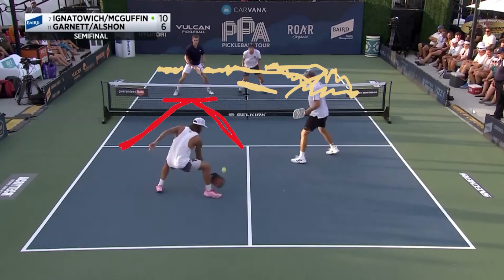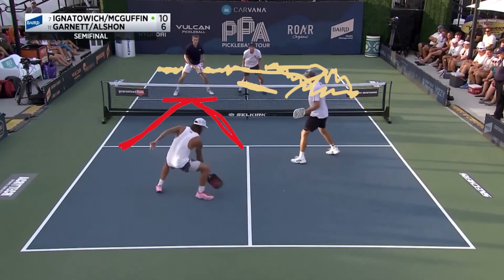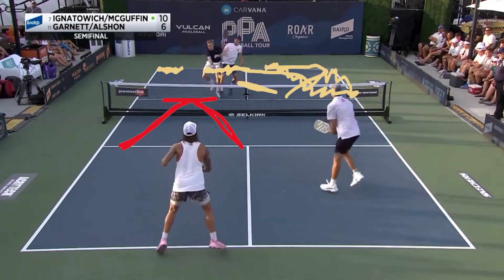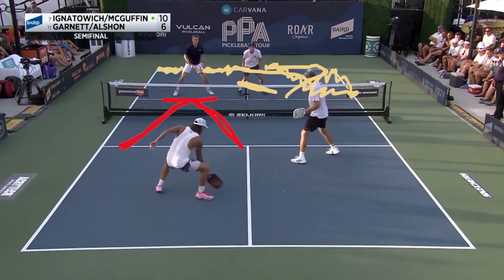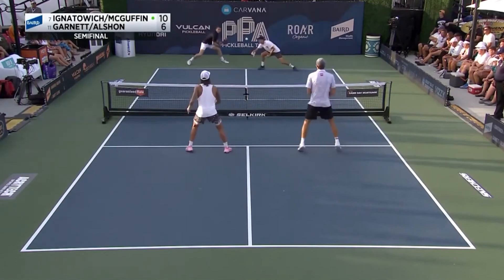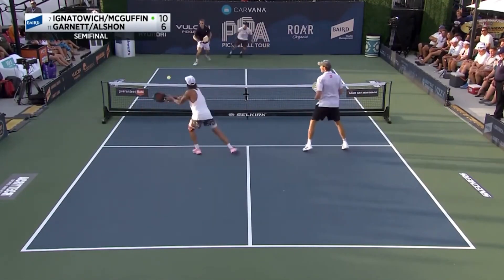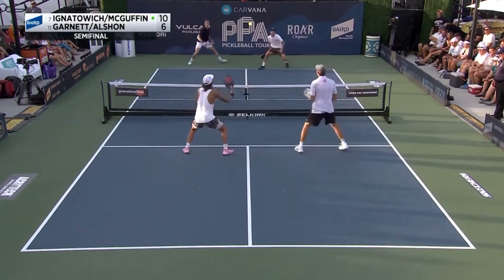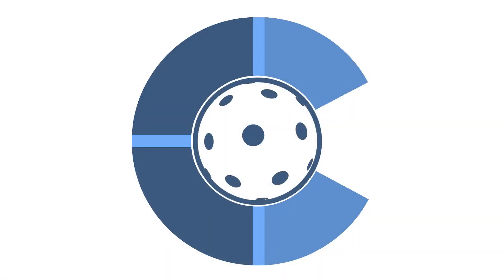7th Point Analysis - Garnett & Alshon vs Ignatowich & McGuffin - Men's Doubles Semis - MD 452 Film A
7th Point Analysis - Garnett & Alshon vs Ignatowich & McGuffin - Men's Doubles Semis - MD 452 Film Analysis

Tyson McGuffin and James Ignatowich face off against Connor Garnett and Christian Alshon in the Men's Doubles Semifinal match at the Vulcan Tournament of Champions.

Champs Pickleball Class 452: Advance Doubles Game Film Analysis